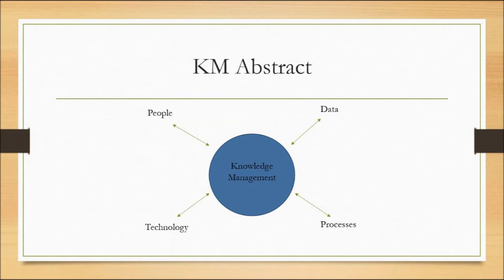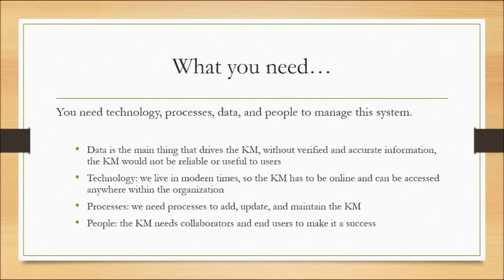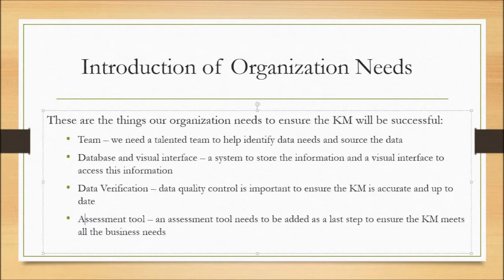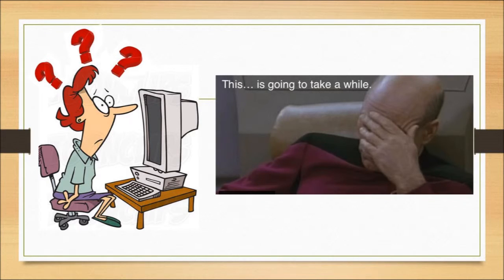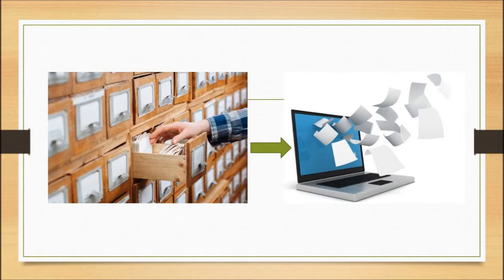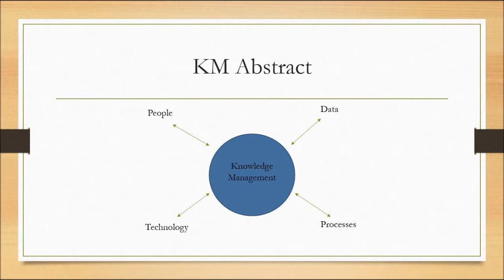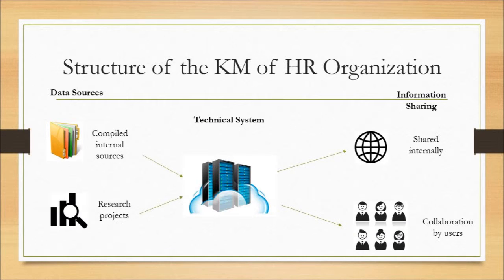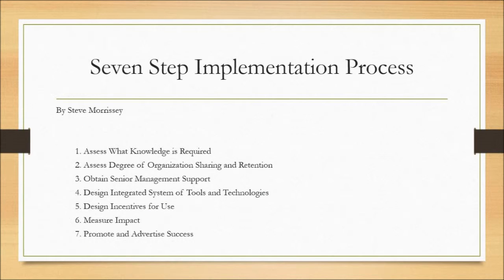Matching Information Needs to Knowledge Management